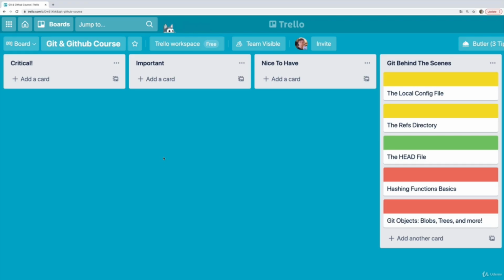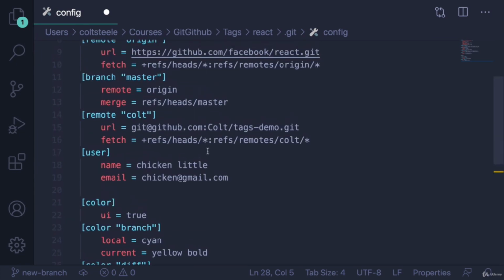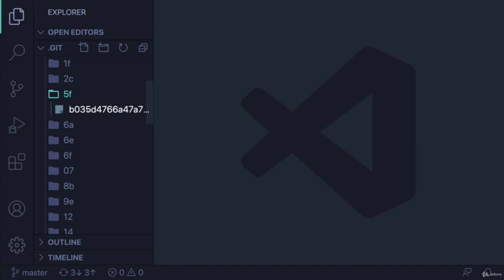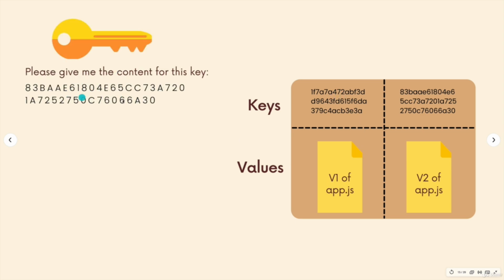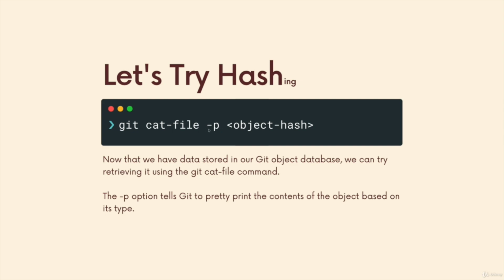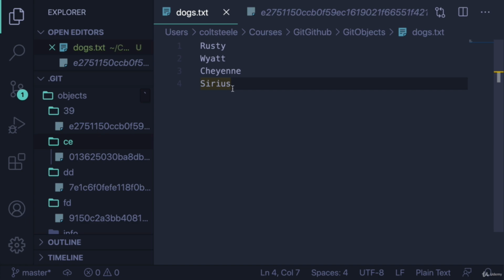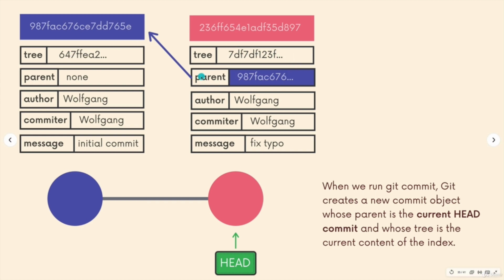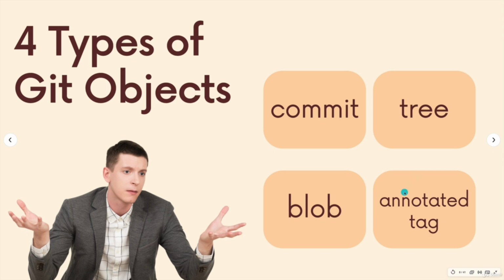[18] Git Behind The Scenes - Hashing & Objects || Visions of Dark Infinity